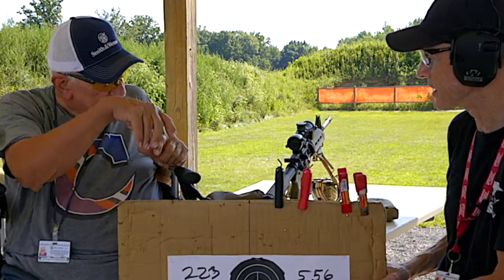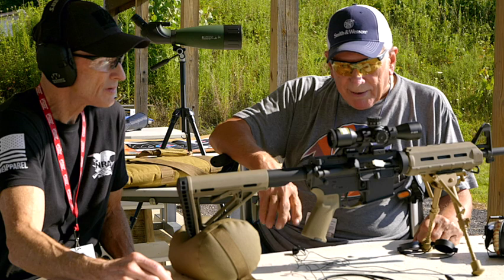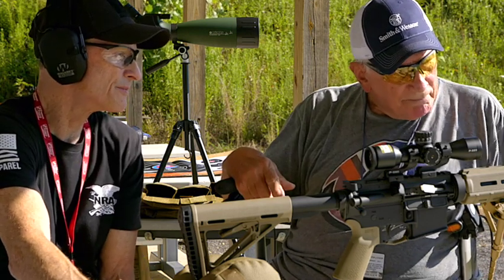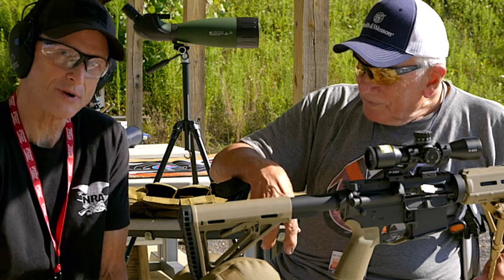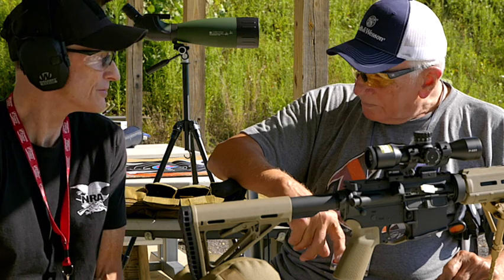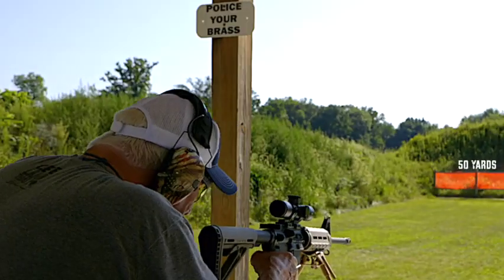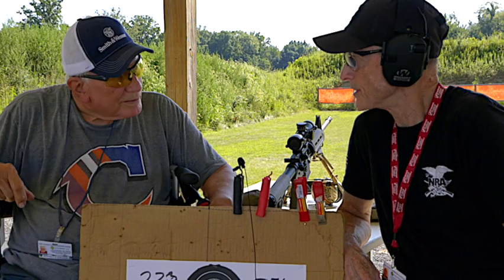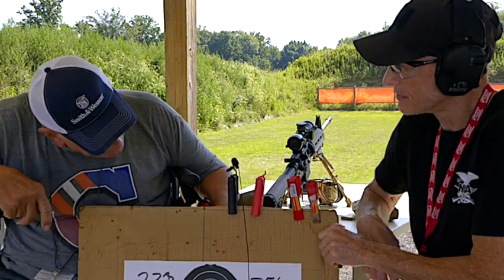SHTF Why Not A AK47?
SHTF Why Not A AK47? Why some choose a AR15 over a AK47 for SHTF. Get tips on ammo, scopes and shooting.